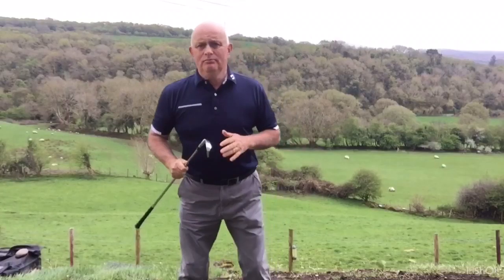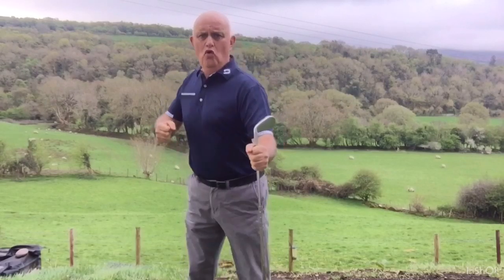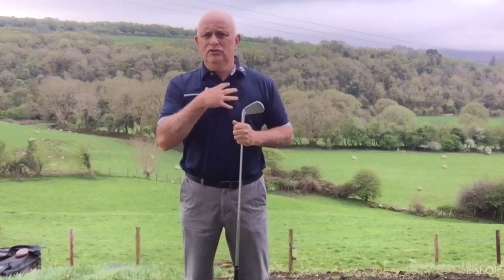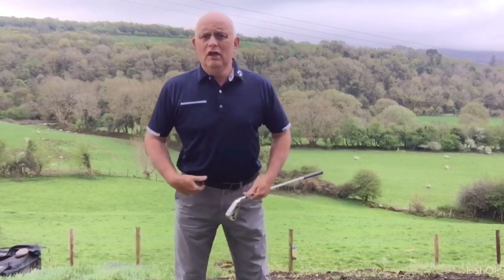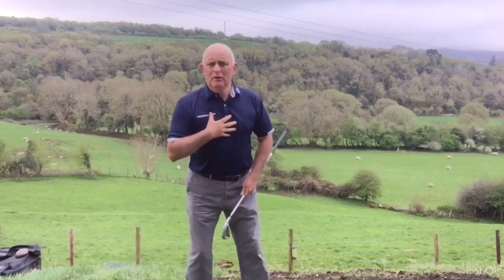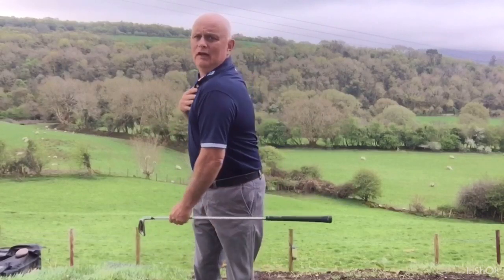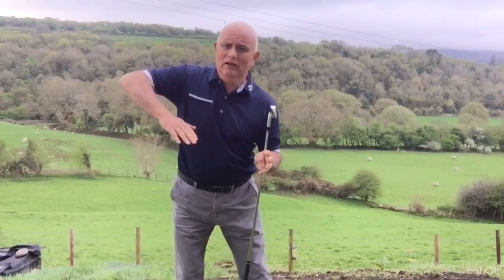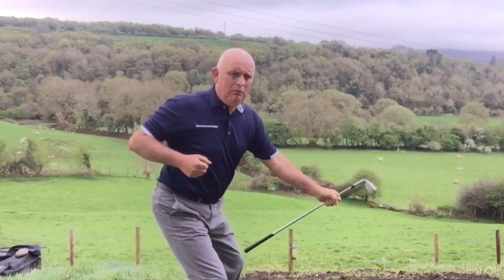Adrian Whitehead Golf 11 - Body Rotation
Basic body rotation:
Showing the basic body movement for a full swing